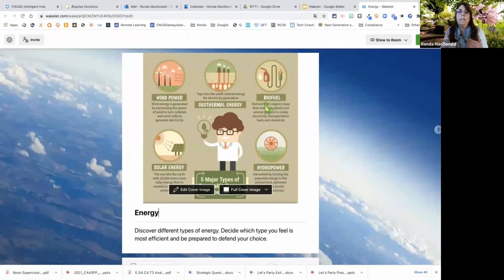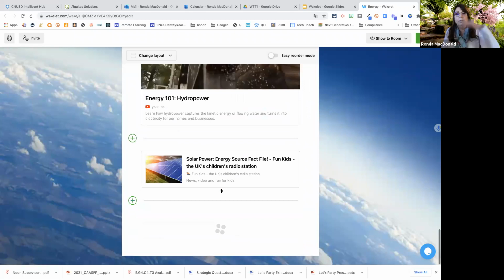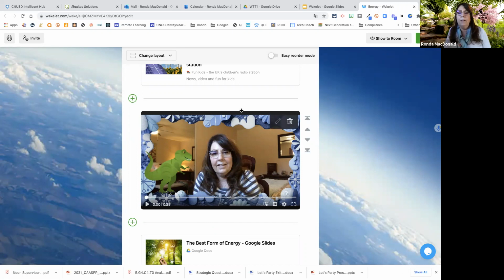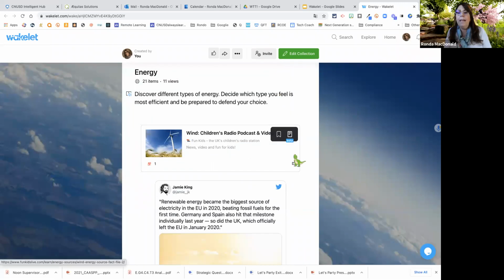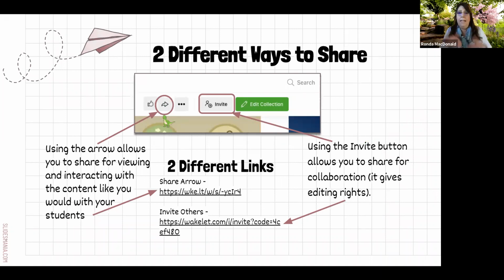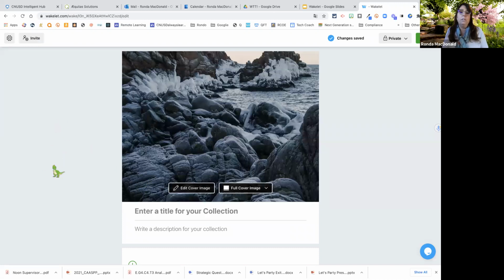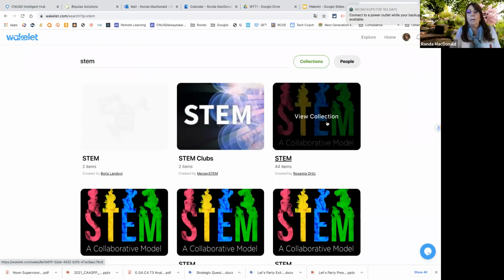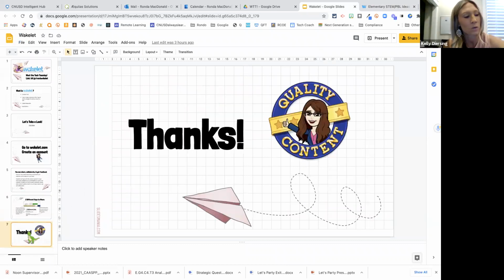Wakelet: A Curation Tool & Much More!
Learn how to use Wakelet and some great ideas how to use it with your students and grade level teams.